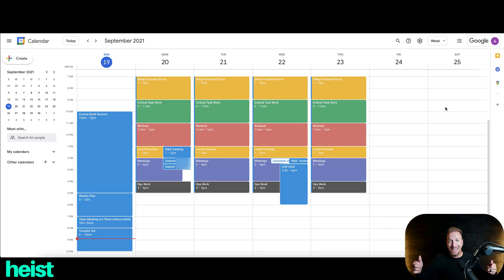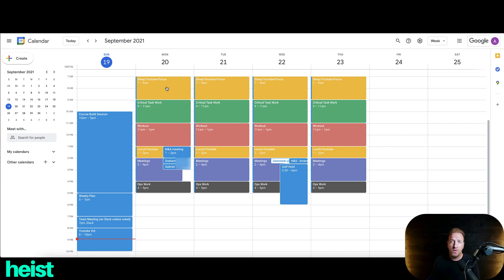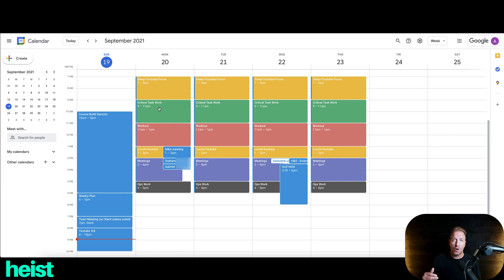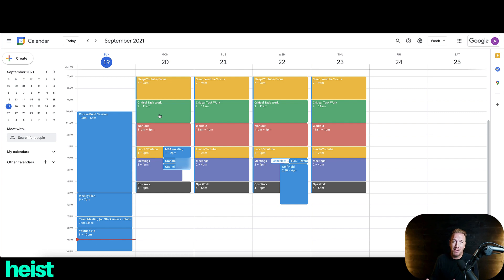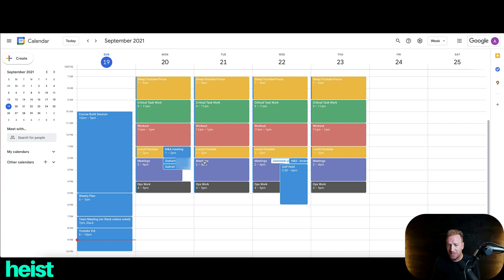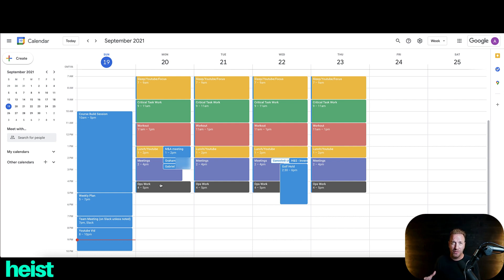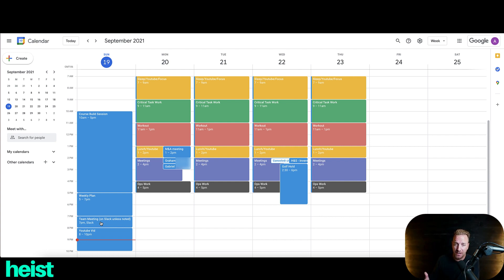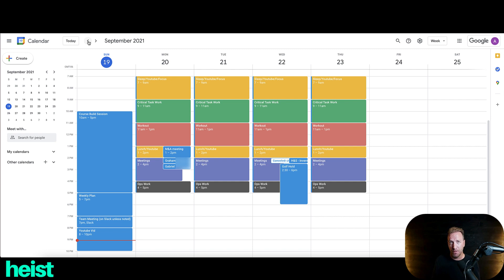How I Organize My Google Calendar for Hyper-Productivity, Balance & DEEP WORK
The rat race isn't for me. The "hustle culture" of entrepreneurship isn't for me either. I want to live my work and personal life on my terms - which means re-thinking what productivity, deep work, and calendar management mean.

In this video I break-down how I optimize my calendar for Hyper-productivity and leverage.

0:00 Deep Work
1:29 The Fallacy
3:02 Defend the Calendar
3:52 How I Organize My Calendar